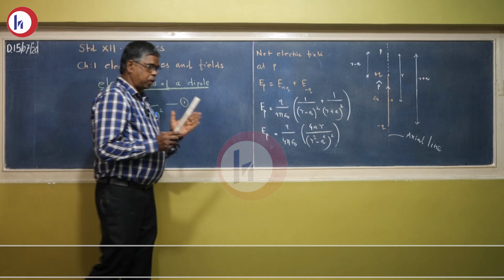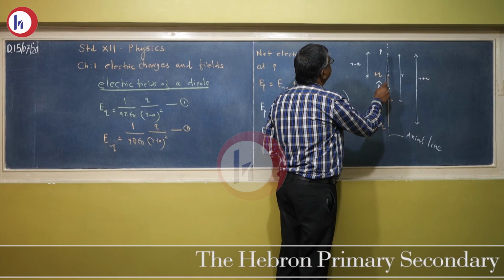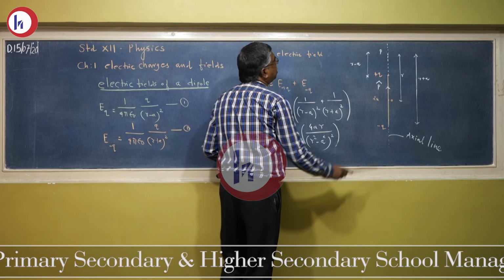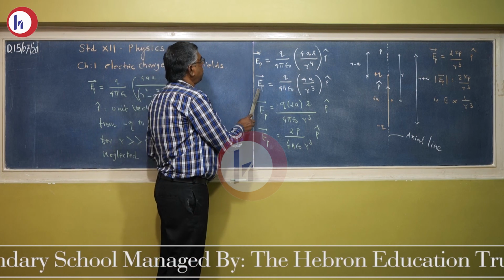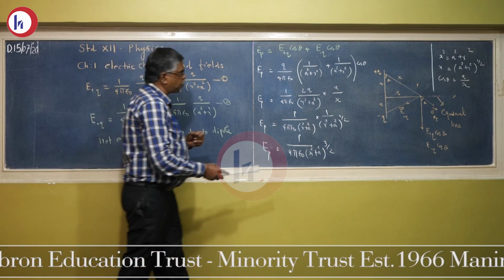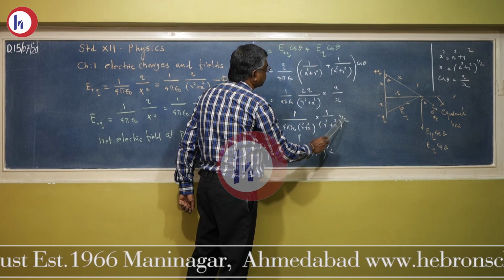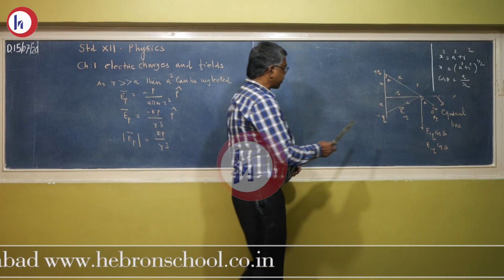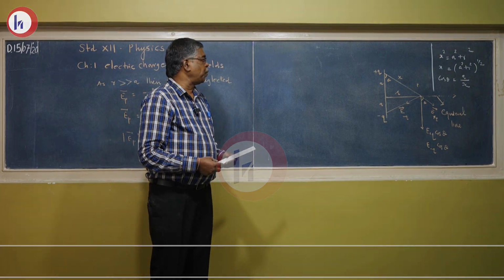Hebron School | Class 12(Sci) | Physics | Ch-1 Electric Fields and Charges(3) | Mr. P. Natarajan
Topic: Electric Field of an Electric Dipole

In this video lecture, the topic electric field of the dipole is explained. Formula connected to the electric field for the points on the dipole axis and for the points on the equatorial plane is derived. Moreover how the electric field depends on the distance of the point from the dipole is discussed.